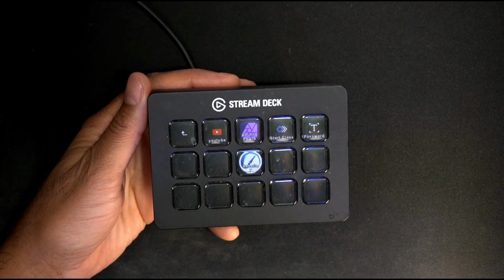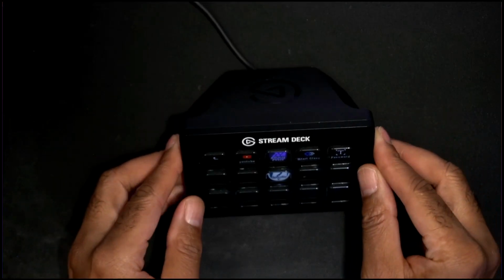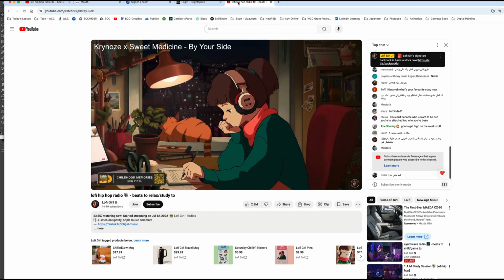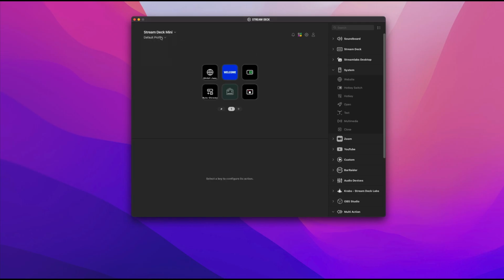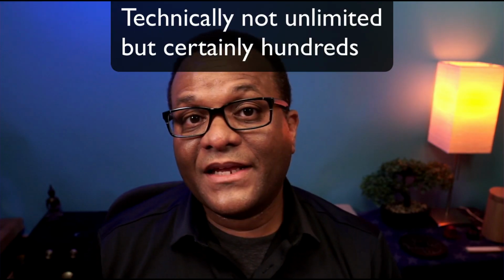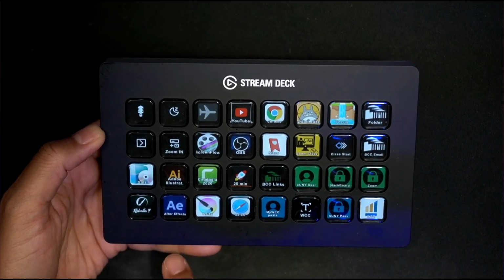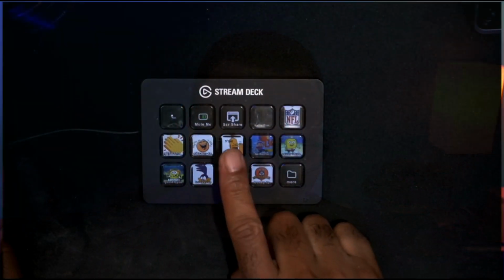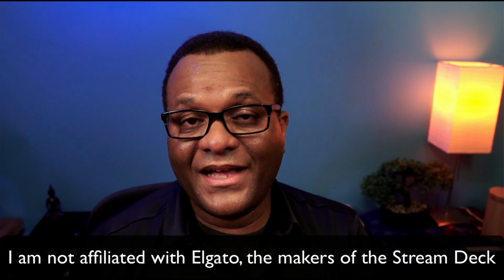Stream Line Your Work Flow With A Stream Deck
Increase your productivity with a Stream Deck. As a teacher and a graphic artist, I use a Stream Deck all the time to increase my work efficiency and lighten the mood in my classes.

Check out some of my online digital art classes
Some of my online classes

Here is a link to my Skillshare classes (1 month free access to Skillshare)